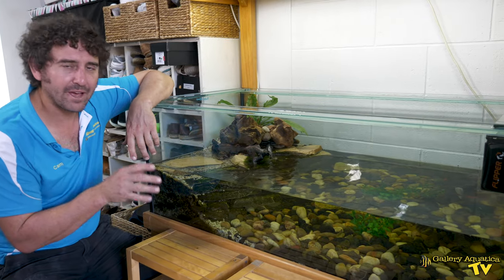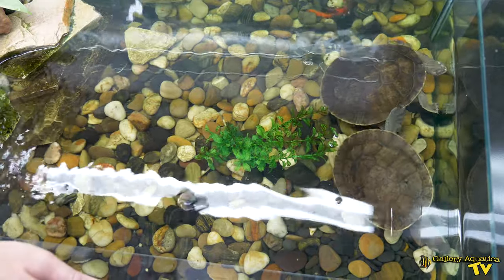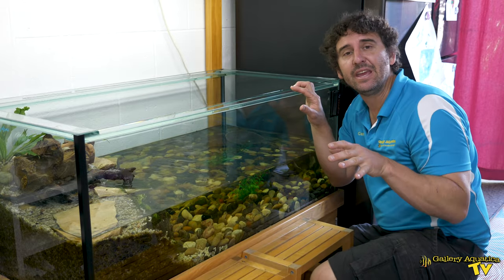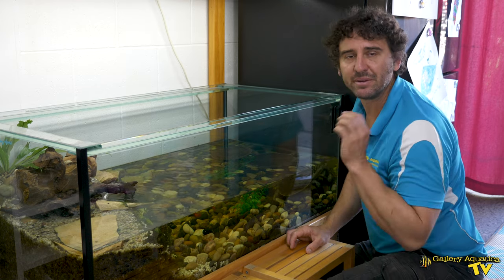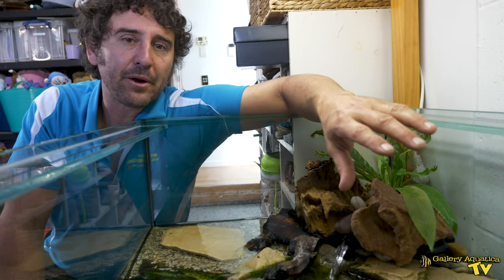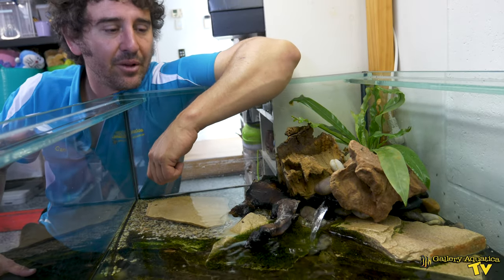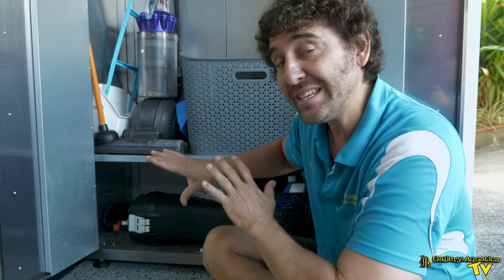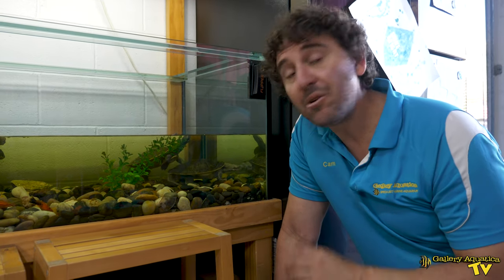Turtle Time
Cam shows us a freshwater turtle tank designed with ease of access for children as the first priority.

This tank captures kid’s imaginations with this interactive and unique pet turtle set up housing two beautiful Emyduras macquarii signata. 🐢🐢